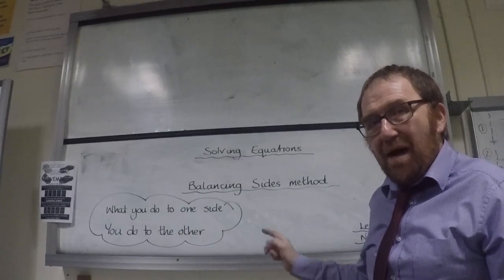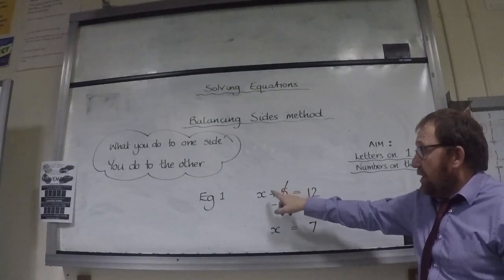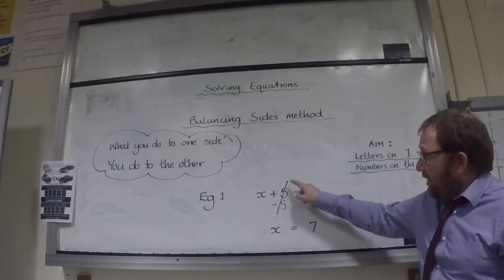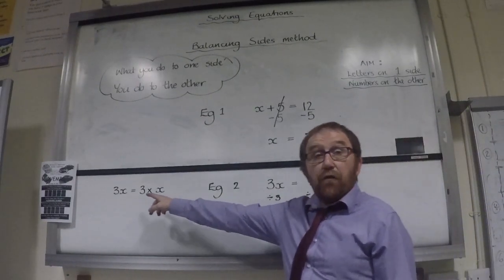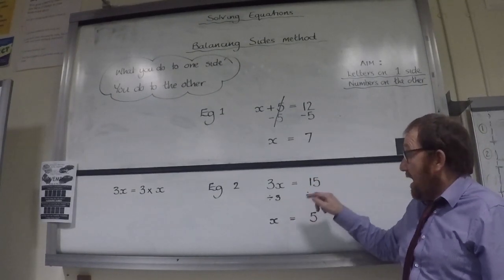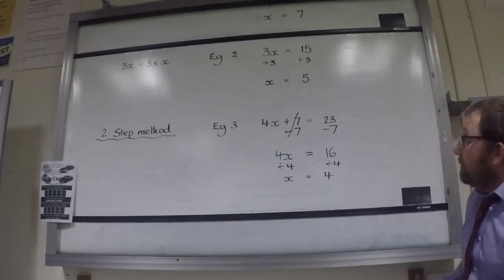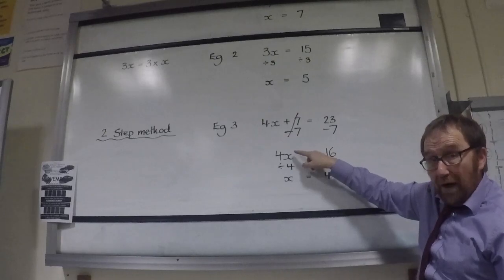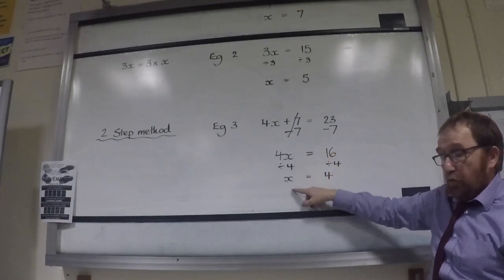Solving Equations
This video is about Solving Equations